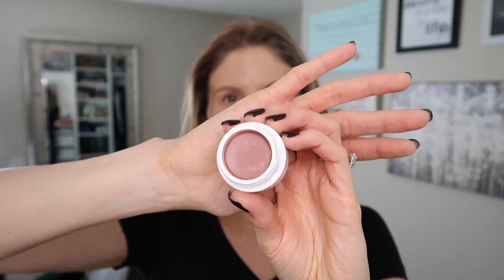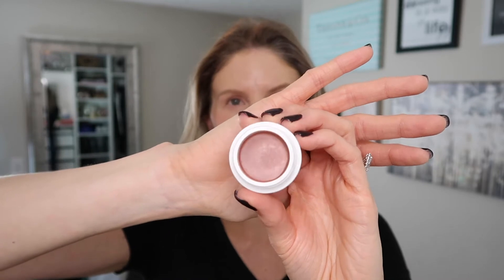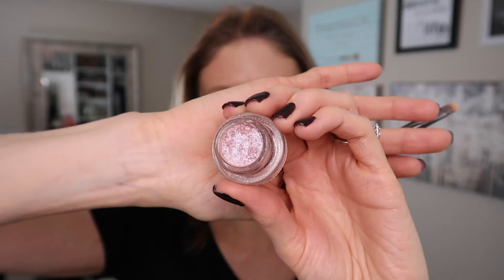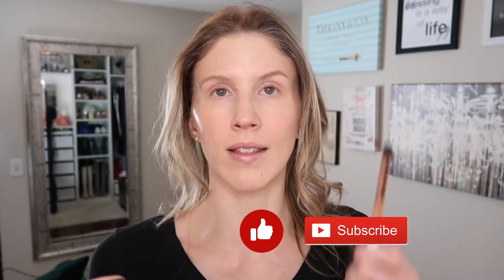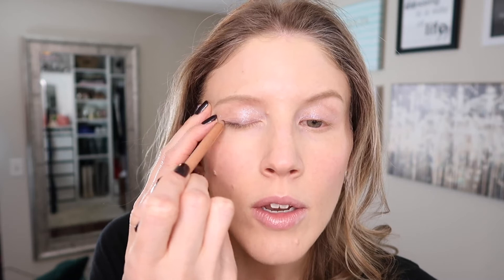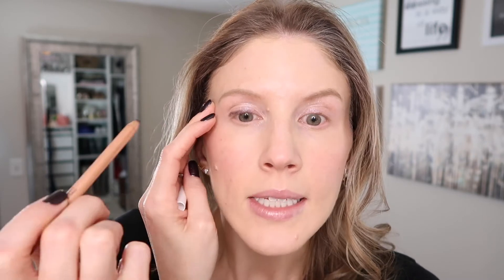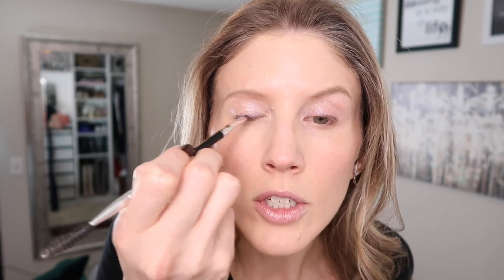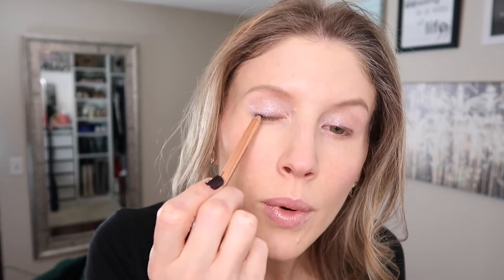JONES ROAD BEAUTY RAVEN KIT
Application video for the Raven Kit by Jones Road Beauty, featuring Sparkle Wash, Just a Sec, Miracle Balm, and Cool Gloss. All products are linked below.

PRODUCTS MENTIONED

Clinique Moisture Surge
Paula’s Choice Tinted Sunscreen
ByTerry Cellularose CC Serum
Winky Luxe Unibrow Eyebrow Pencil
Ilia Beauty Foundation
Hourglass Caution Extreme Lash Mascara

✆ Poshmark:  spotlightonchic

MY CAMERA